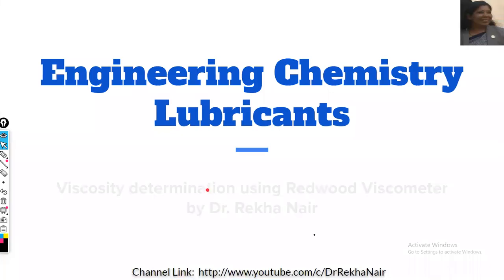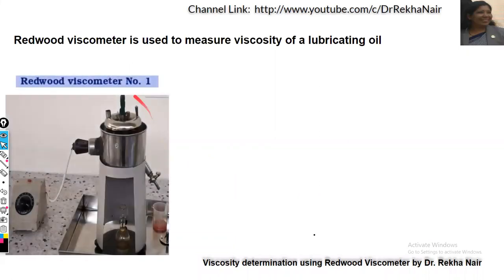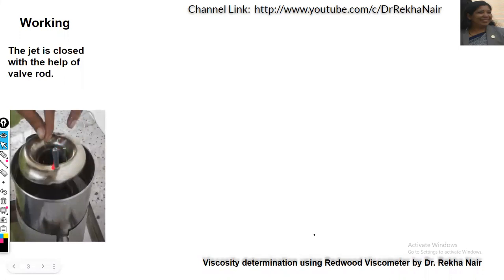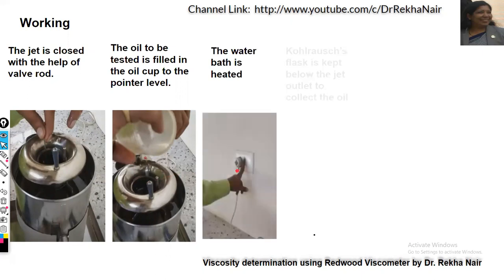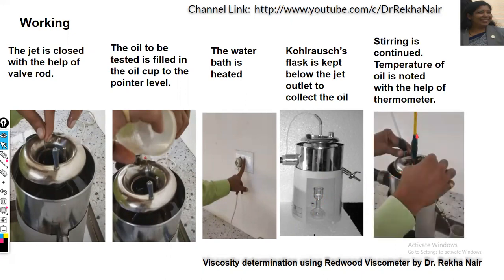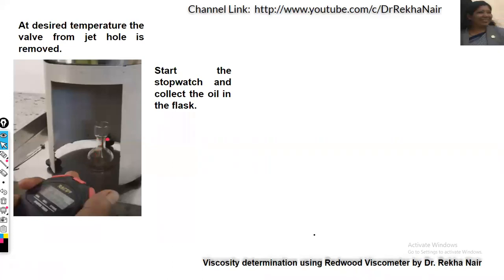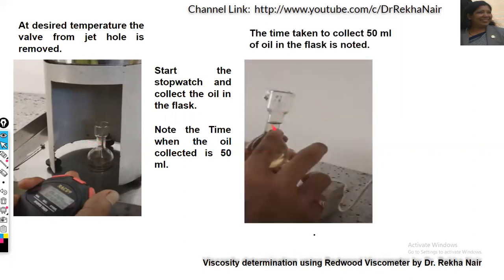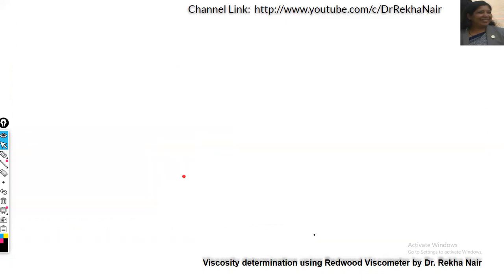Viscosity Determination using Redwood Viscometer No 1_Short Video on Experiment_by Dr. Rekha Nair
This contains a short video to be followed in the laboratory in order to find out the viscosity of an oil using Redwood Viscometer.
It contains a video showing the real time experiment at Lab